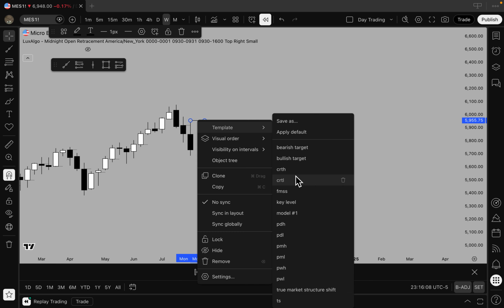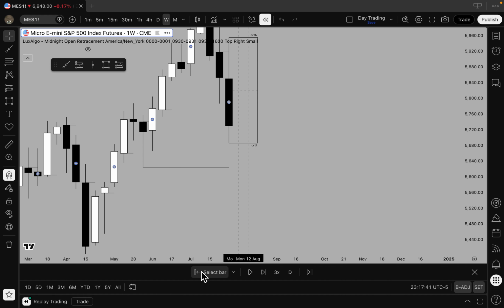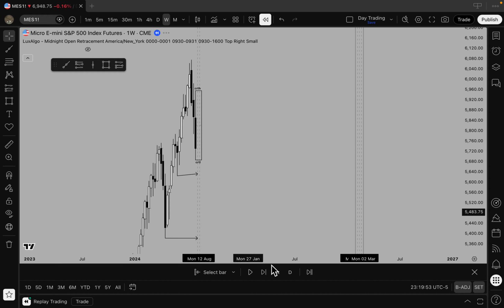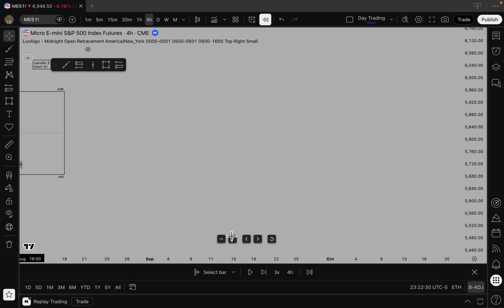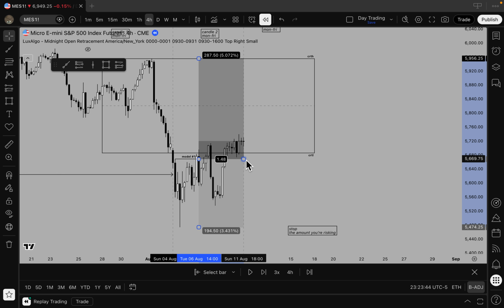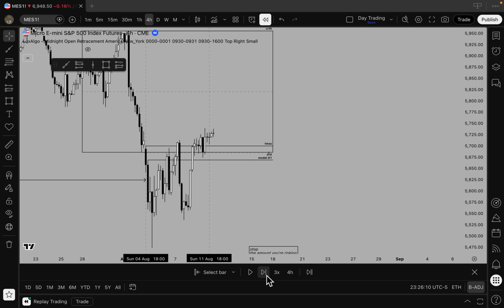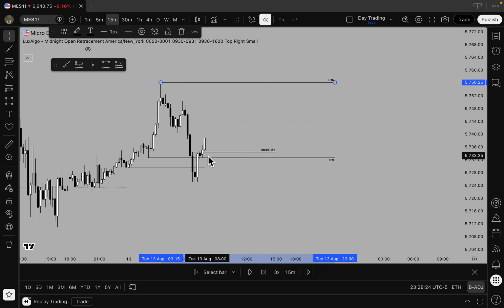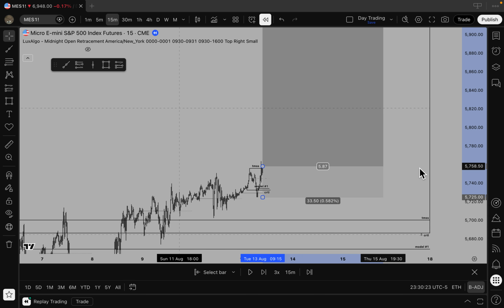MES weekly analysis for you